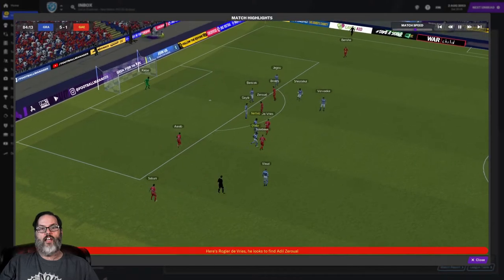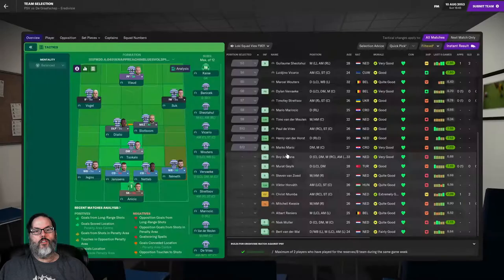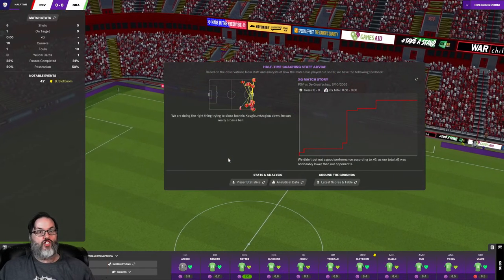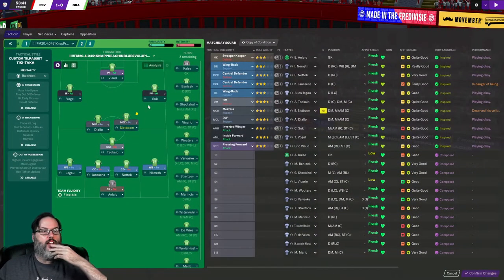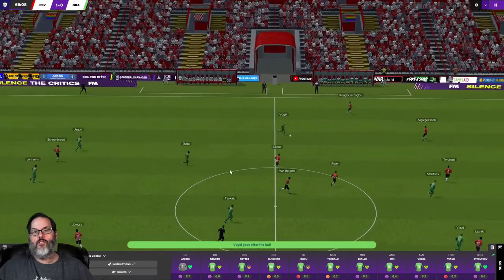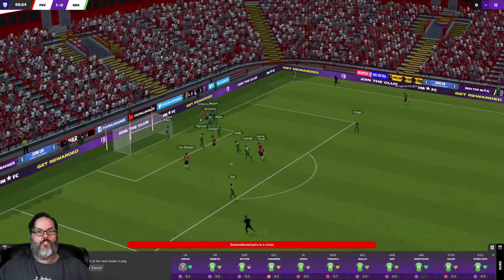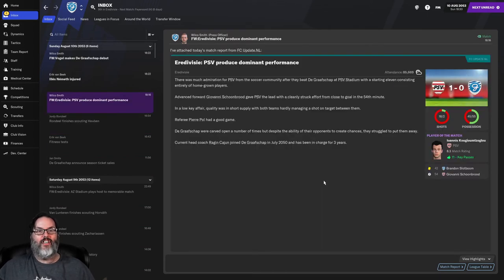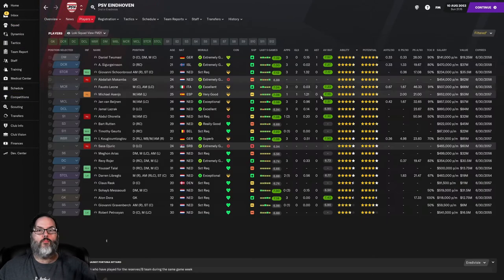SEASON OPENER/PSV - FM21/DE GRAAFSCHAP - UP THE ORANGE - EP. 25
It’s time for Football Manager and the release of FM21!  Welcome to another year, year 4, on the channel for FM content.  I’m a casual fan of the Netherlands on the international scene but have never managed a club in that nation before.  So after a +30 sim ahead to 2050 we are dialed in with a middling club in the second tier, De Graafschap.  The goal of this save is to build up the club and also the nation who started at the #11 nation in the world even though they have had recent successes in the World Cup.